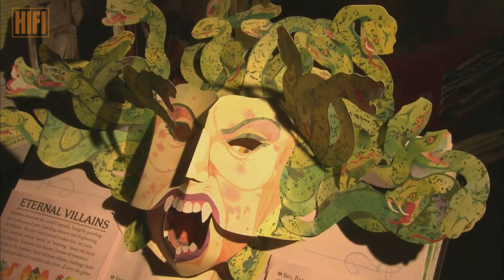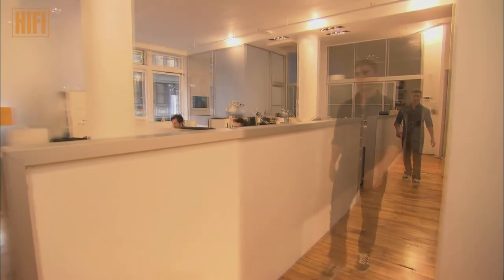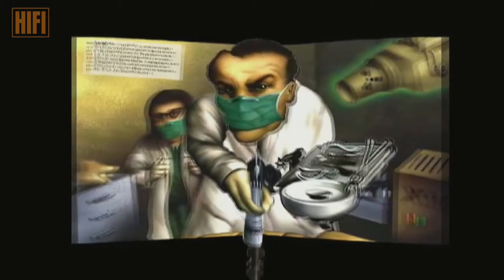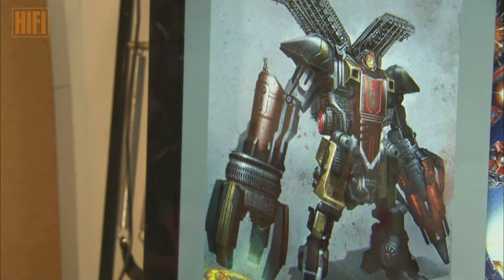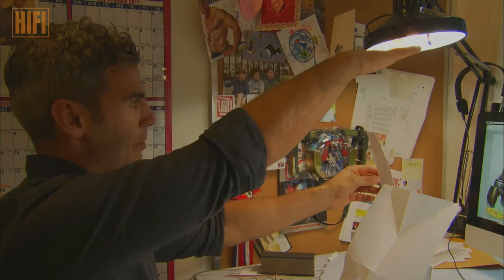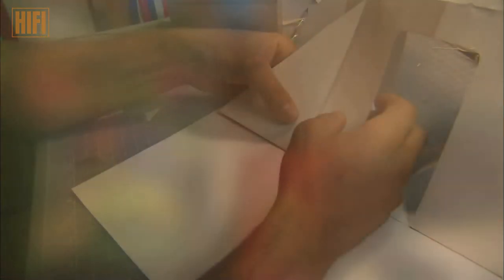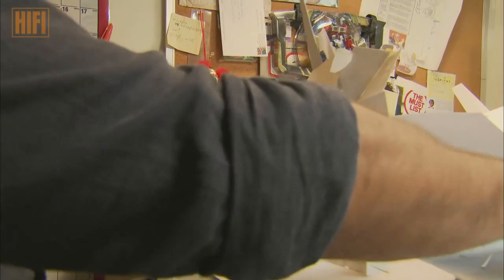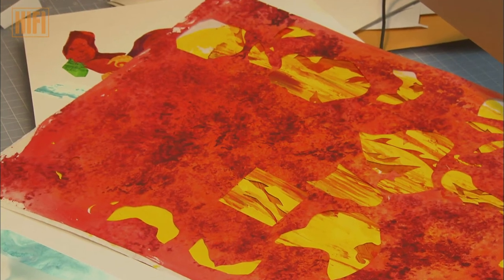Pop-Up Book Art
Mathew Reinhart is a pop up book artist. His unique form of 3D art brings an extra dimension to the written word.

A clip from "That's Art?" for more information and air times